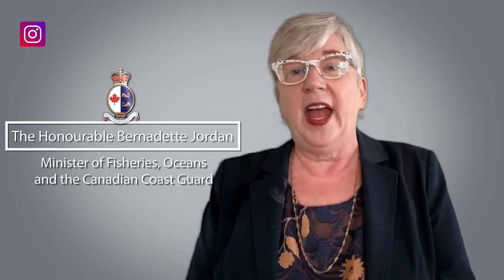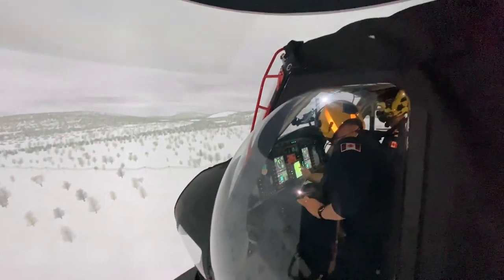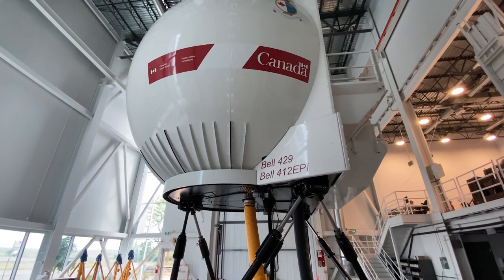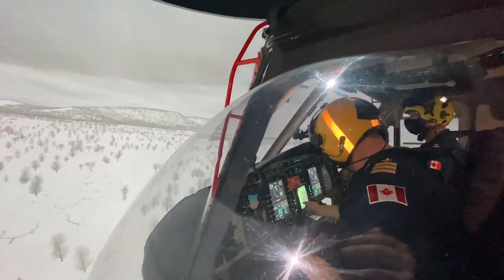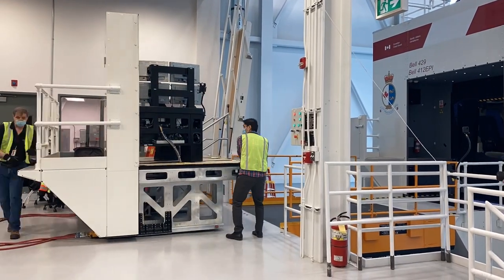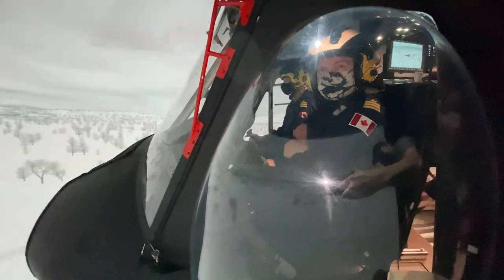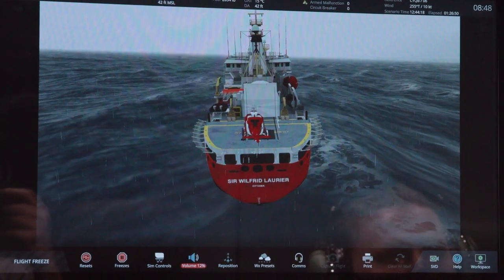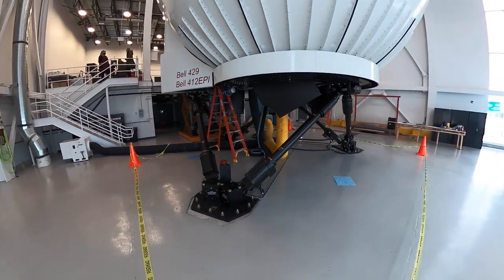Delivery and Acceptance of Full-Flight Helicopter Simulator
Exclusive viewing! Get first look at our brand new leading edge full-flight 🚁 simulator with its unique state-of-the-art technology!